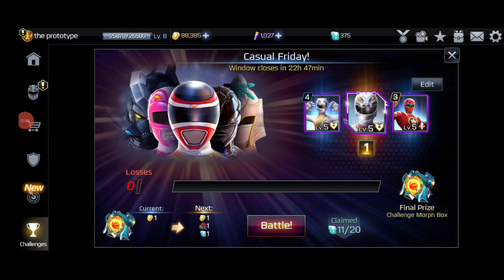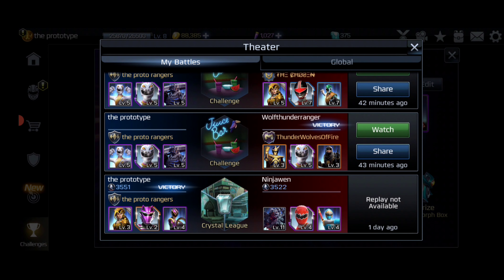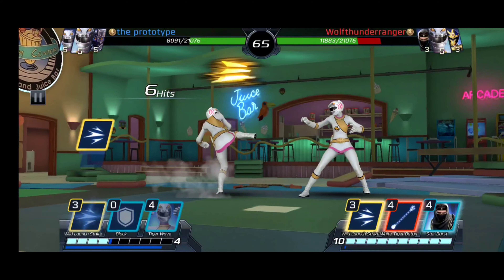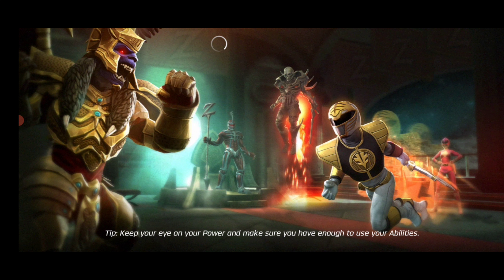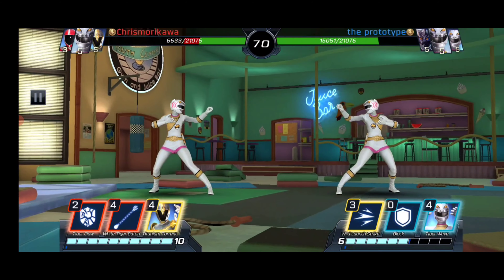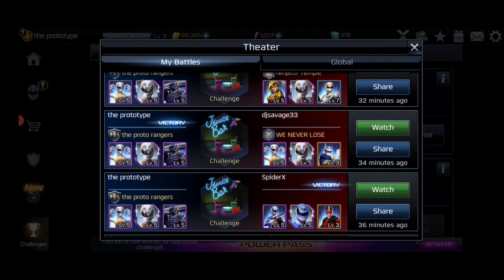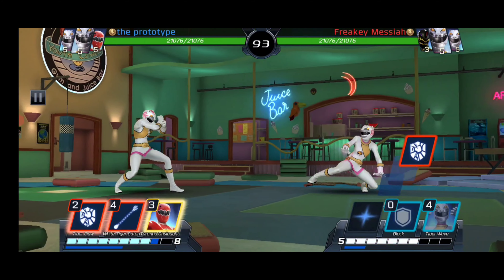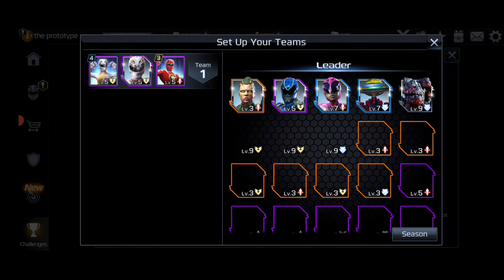power rangers legacy wars, first look/thoughts on Alyssa enrile!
also check for updates on my Instagram the_prototype_gaming